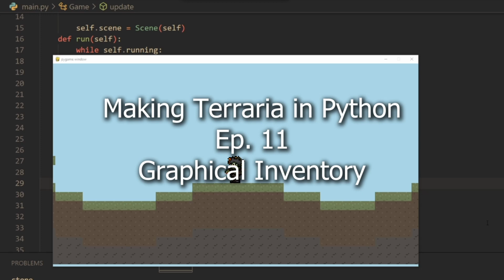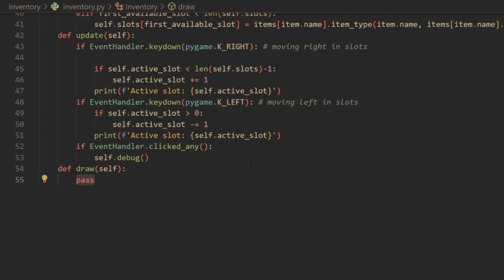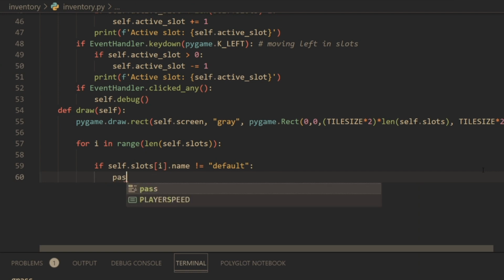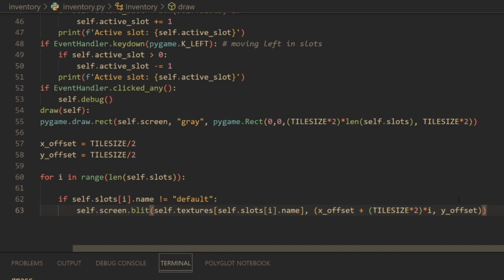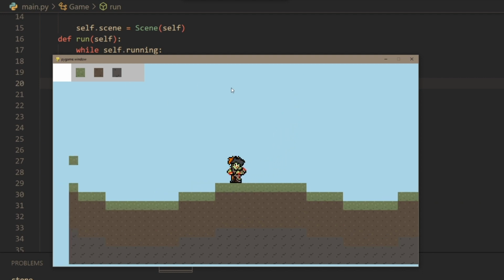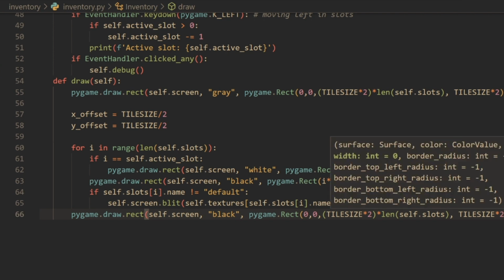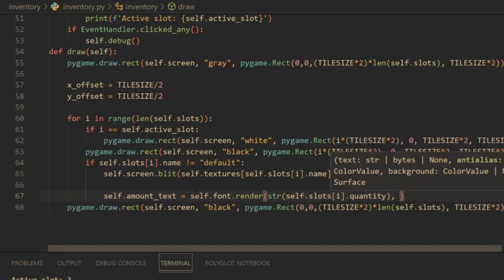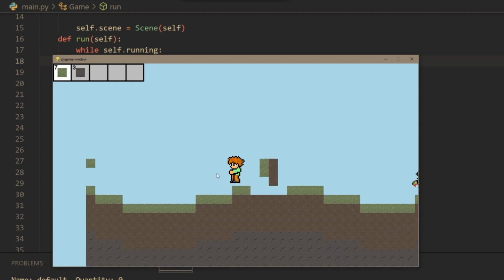Inventory UI | Coding Terraria in Python | Pygame Tutorial Ep. 11